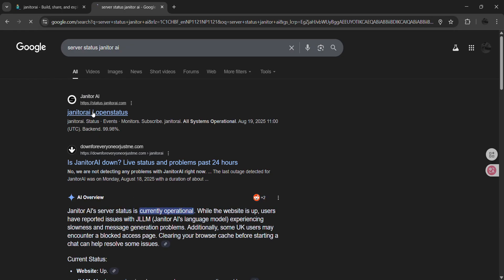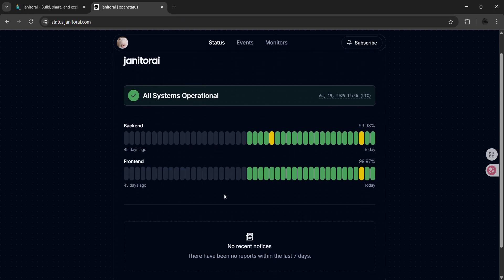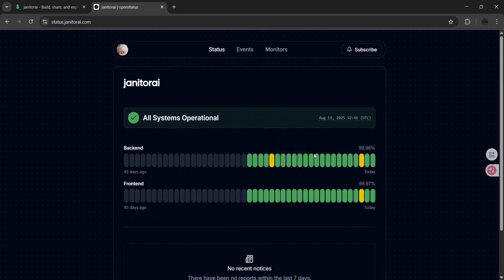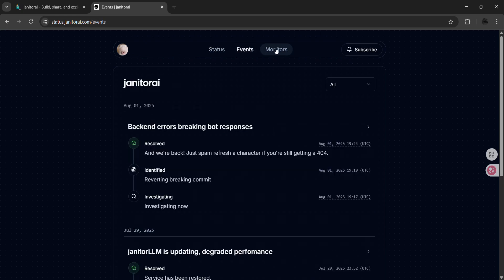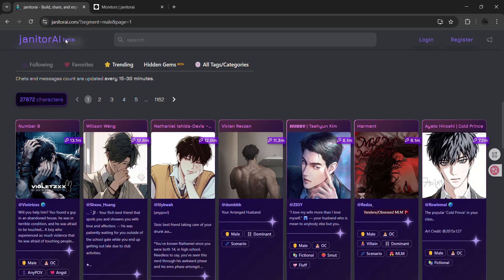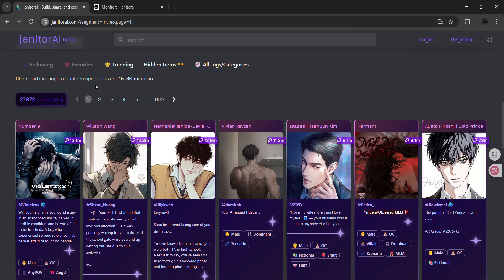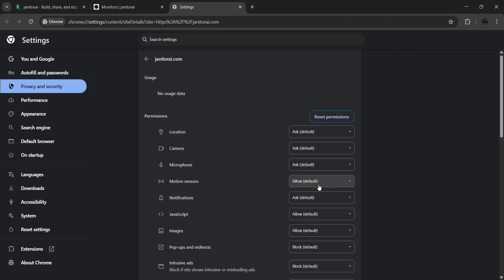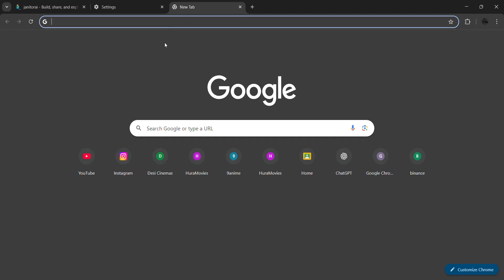FIX Janitor AI - A Network Error Occurred, You May Be Rate Limited or Having Connection Issues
Getting the dreaded “A network error occurred, you may be rate limited or having connection issues” message on Janitor AI? Don’t panic—this video shows you exactly how to fix it. I’ll walk you through checking server status, clearing your browser, switching devices, and even using a VPN safely.